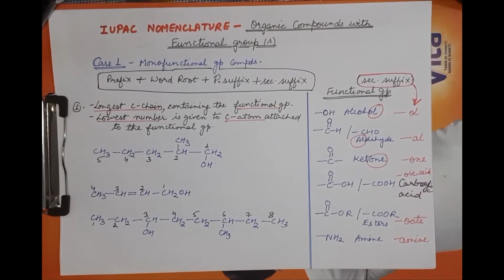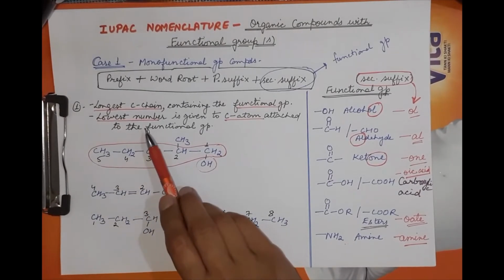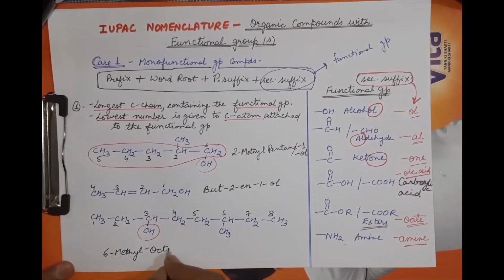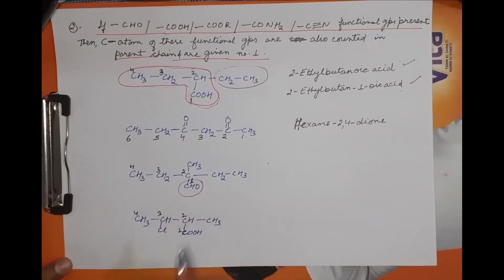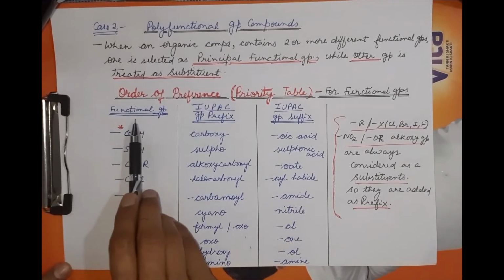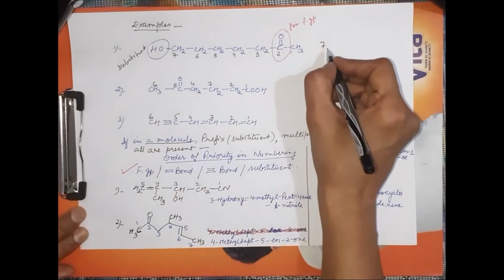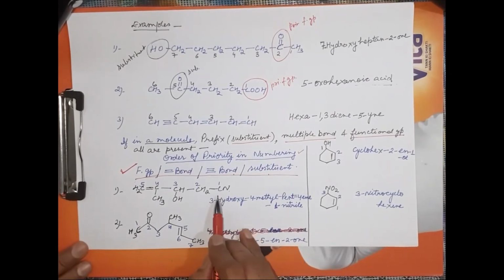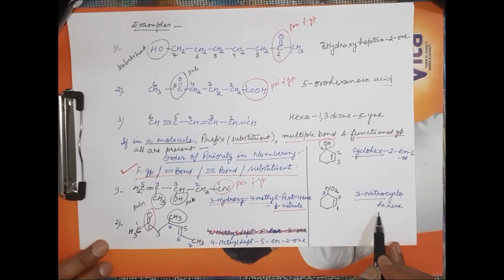IUPAC Nomenclature - Organic Compounds with Functional Groups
This video is part-4 of the lecture on IUPAC Nomenclature which covers nomenclature for Organic Compounds With Functional Groups for Class 11th.

This explains.
How to give IUPAC name to Organic Compd having functional gps?
What is the Priority table for Functional gps ?
What is the Principal Functional gp?
Which functional gp has highest priority?
Which functional gp has lowest priority?
How to give IUPAC name to branched Hydrocarbons with functional gp?